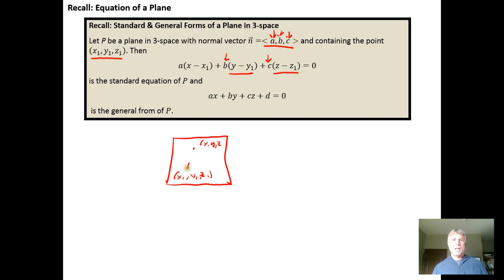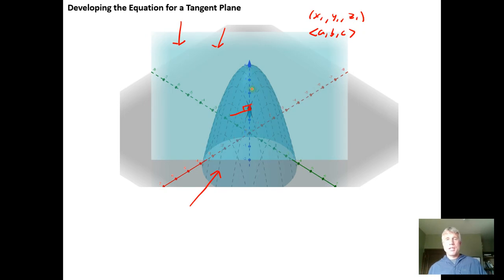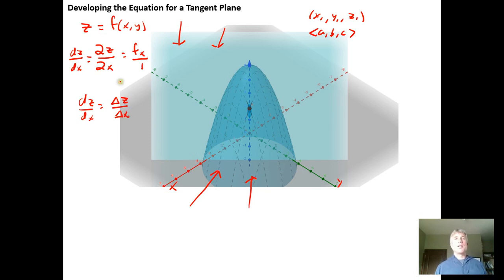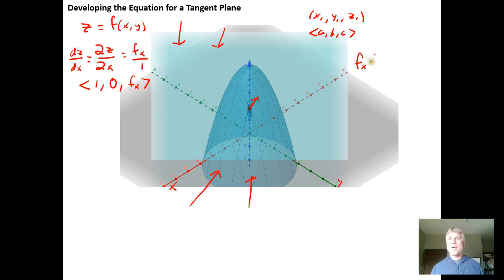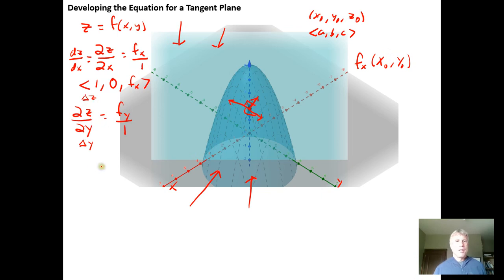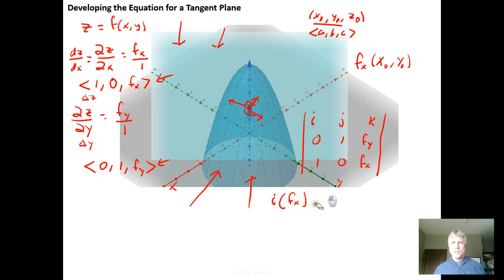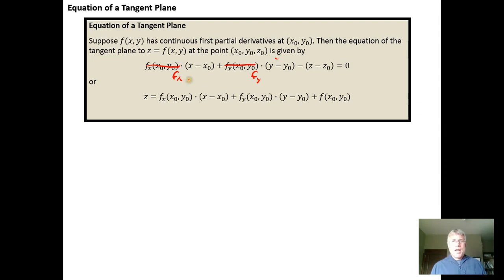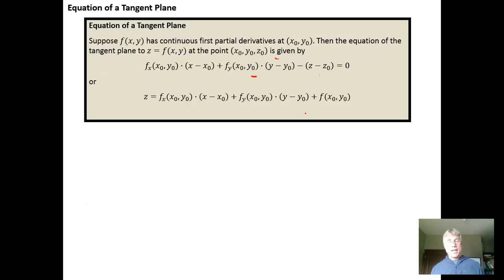Developing the Equation for a Tangent Plane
In this video, we conceptually develop the equation for tangent planes.